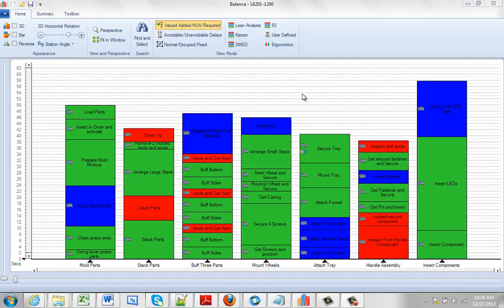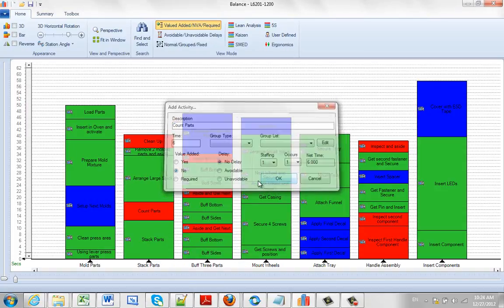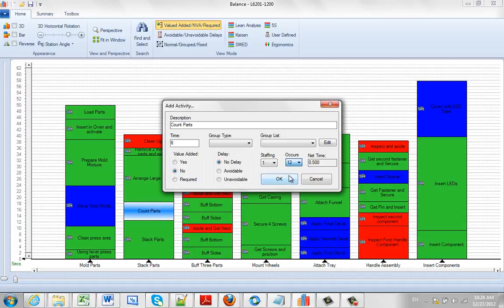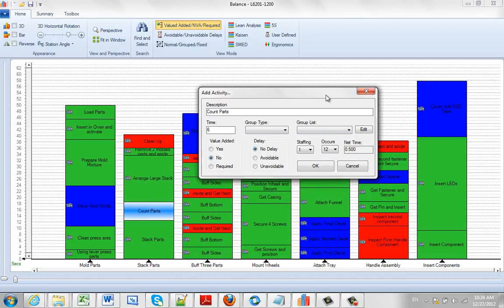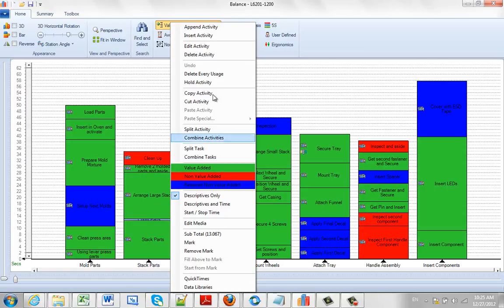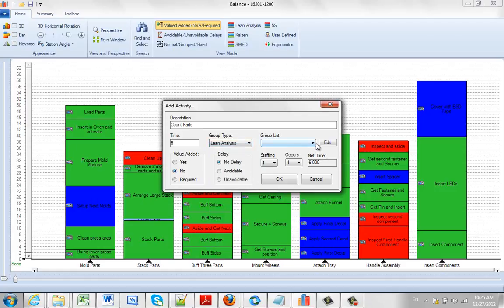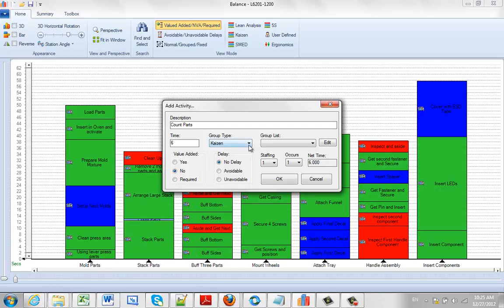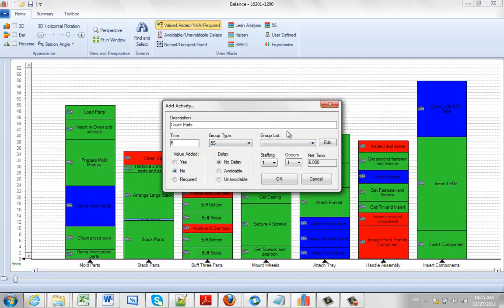Popup on Activity Edit Activity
Timer Pro - Line Balance - Popup on Activity - Popup on Activity - Edit Activity